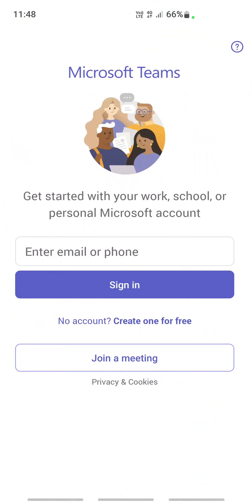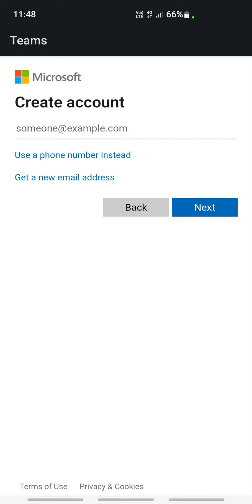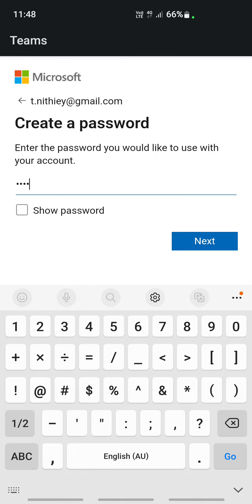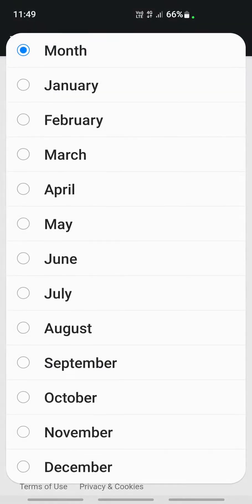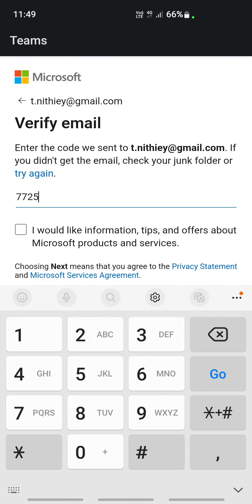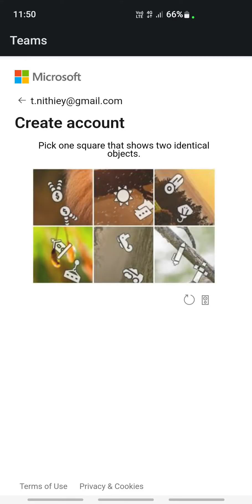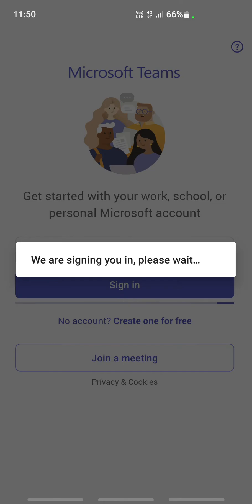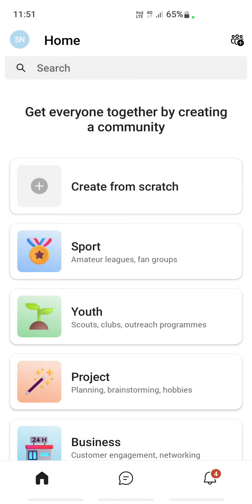How to Create Account in Microsoft Teams Mobile app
How to Create Account in Microsoft Teams Mobile app. In this video I'll show you How to Create Account in Teams Mobile app. If you want to learn How to Create Account in Microsoft Teams Mobile app kindly watch this video till the end.

Create an account on Teams app is easy so keep watching to learn step-by-step How to Create Account in Microsoft Teams Mobile app easily. If you have any questions about how to signup on microsoft teams, kindly leave them in the comments.